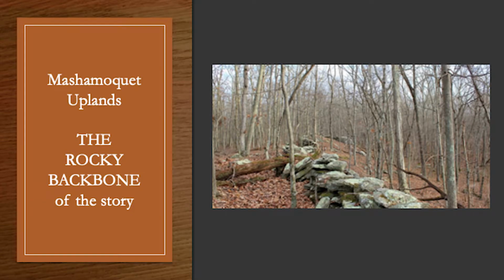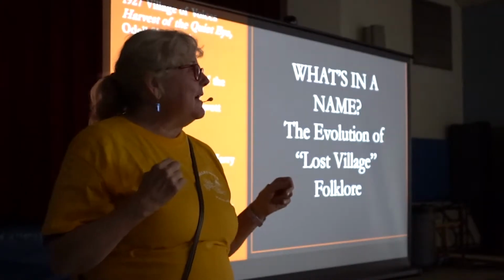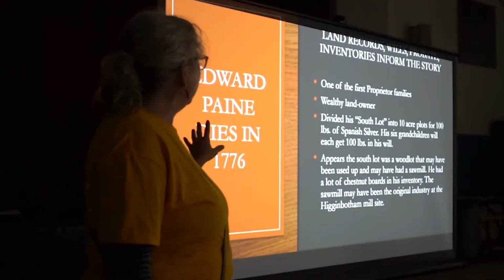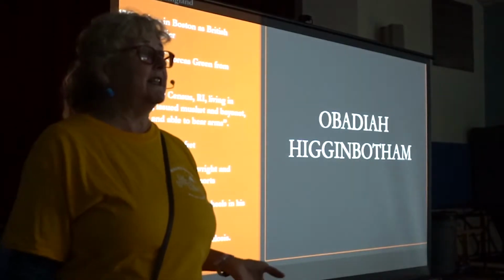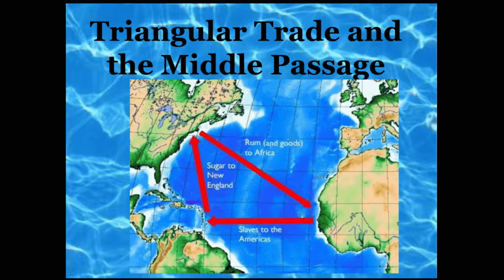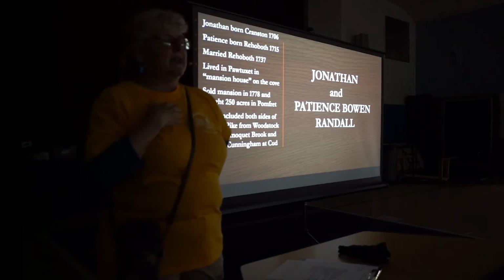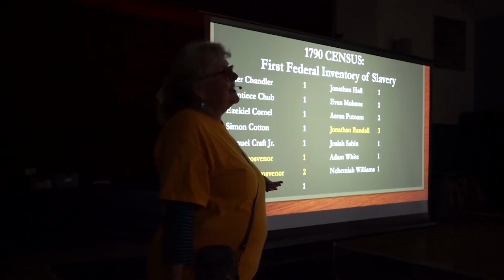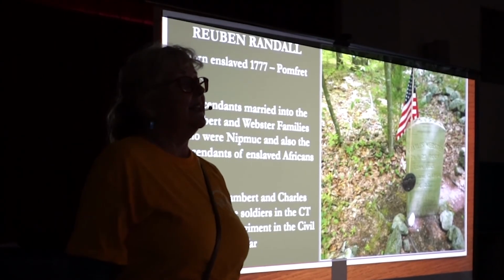PHII Presentation 1 FINAL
Part 1 of the "Waking the Dead". It was a four part series. The videos provided are edited versions of each of the presentations.

"Waking the Dead" Archaeology, Genealogy and Archival Research of Enslaved Africans and Native Americans Four Workshops on research techniques and burial ground restoration featuring the enslaved Africans of Jonathan Randall from 1777 up to the Civil War. Workshops include tours of historic sites and demonstrations on repairing and cleaning gravestones.

Series is funded by a grant from CThumanties. "The Last Green Valley" provided filming of all parts of the 4 days under the direction of Fran Kefalas